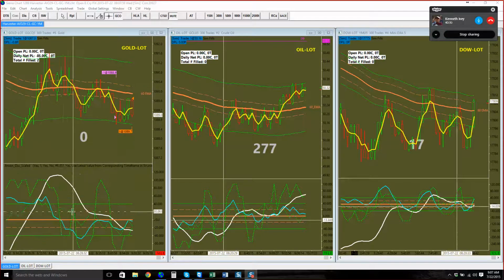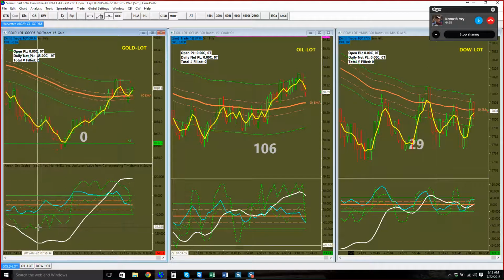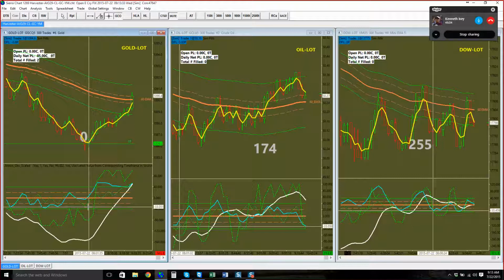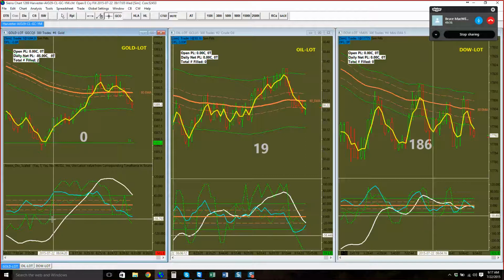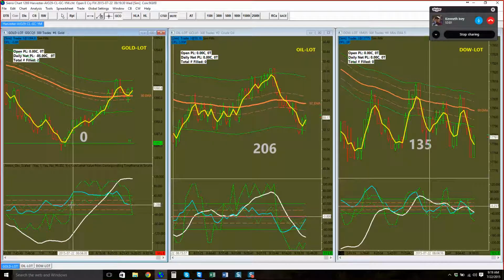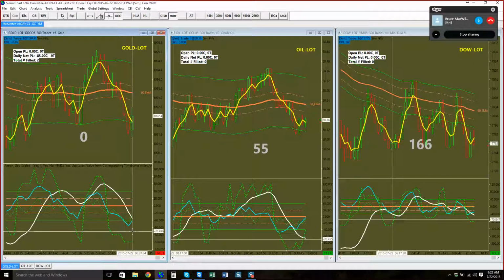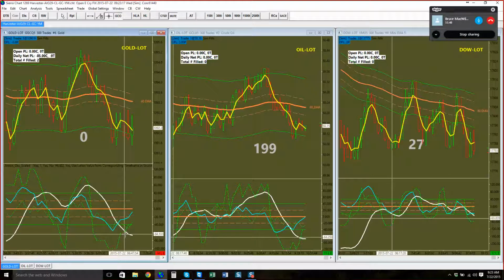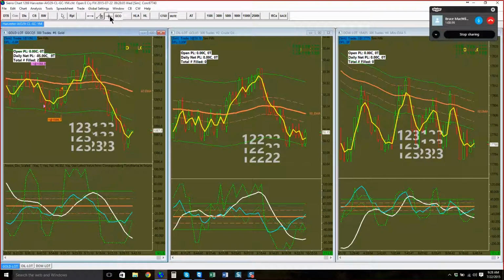How to be a Sprinter using AIO-29.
Detailed instruction on how to use AIO-29 profitably.